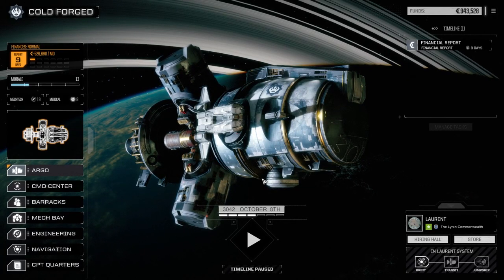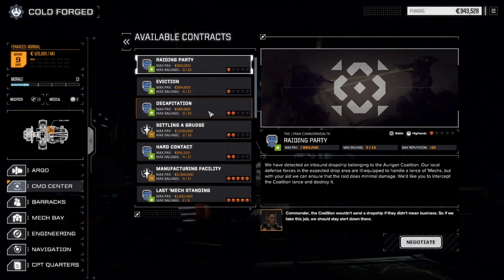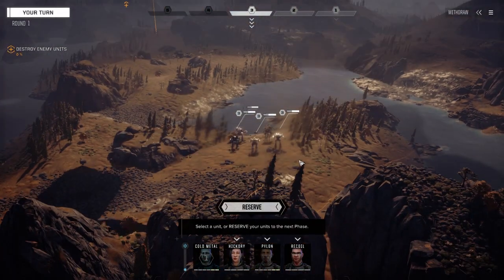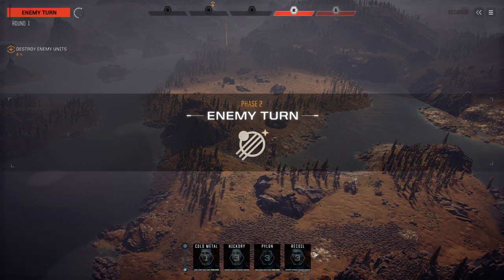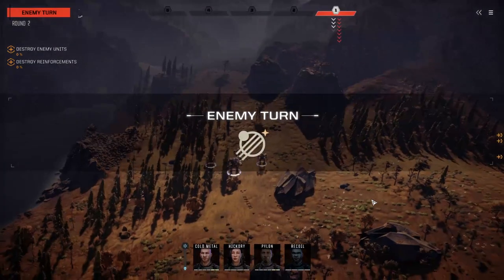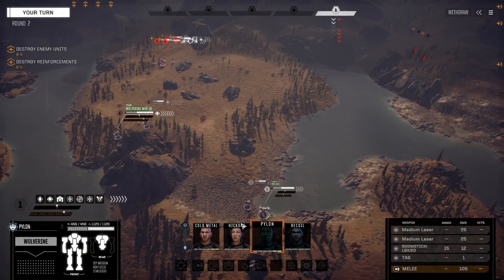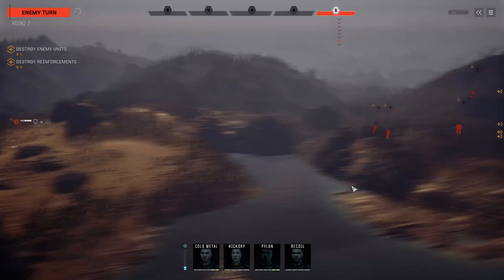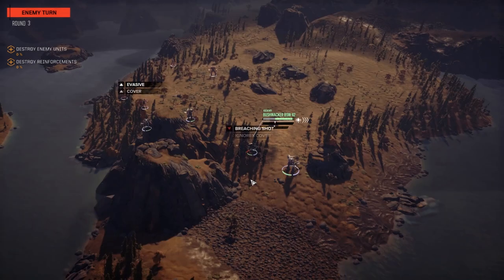Roguetech - COLD FORGED - Ep69